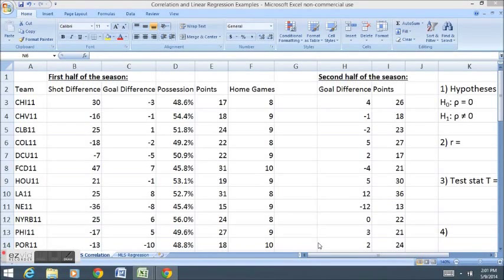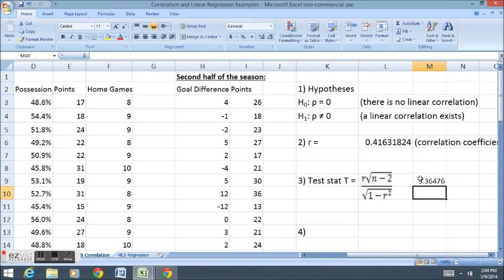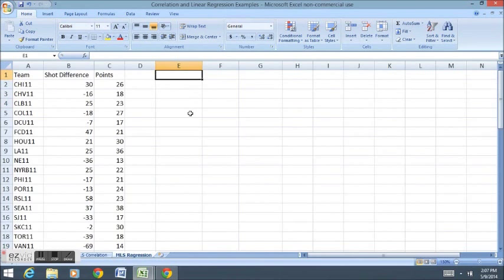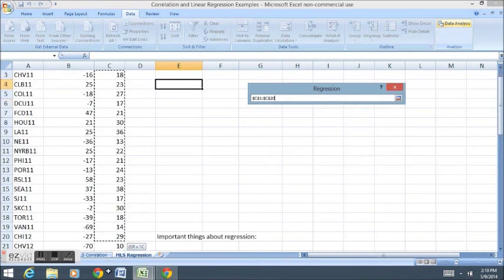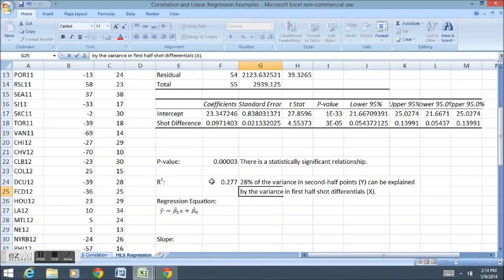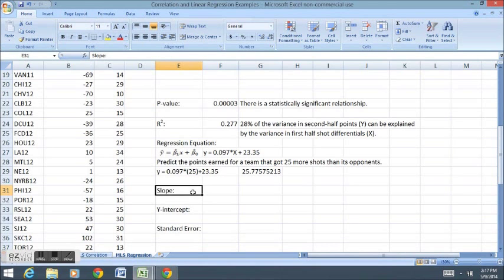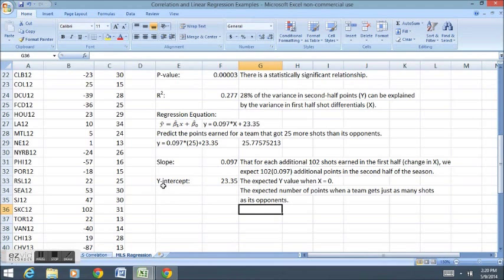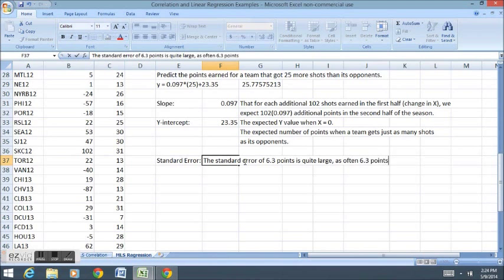Simple Linear Regression in Excel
Introduction to bivariate linear modeling with a review of linear correlation.

CORRECTION: There should be 54 degrees of freedom in the first example, not 55. Degrees of freedom is equal to n - 2 in a correlation test.